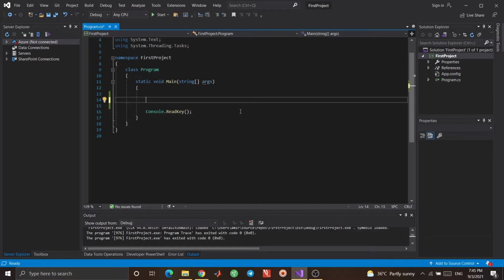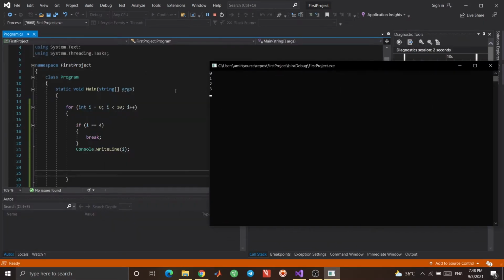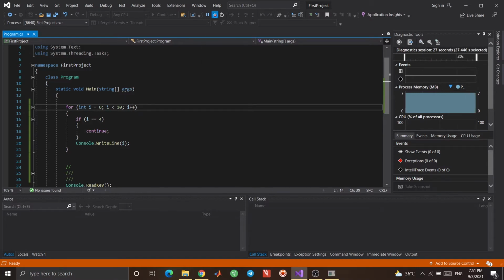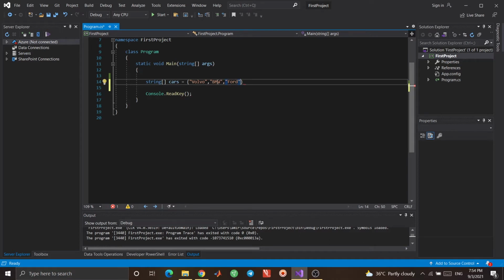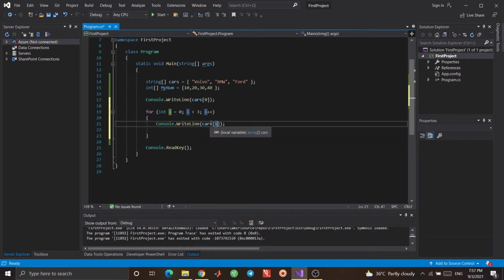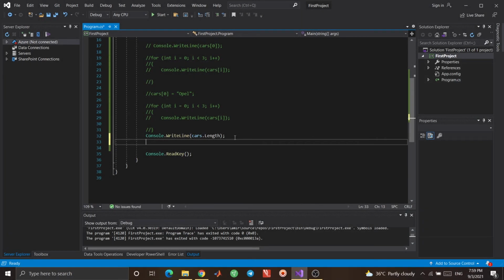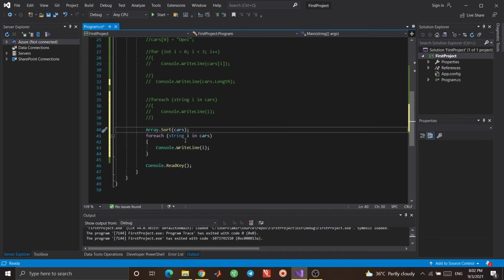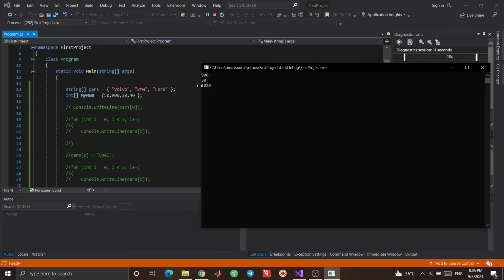What is Break, Continue, Array, Foreach | C# tutorial | Episode 5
In this video we learn:
Break & Continue
Arrays
Foreach

If you are looking for learning C# programing language, this tutorial is for you.
you can learn from very basic concepts to more advanced ones.